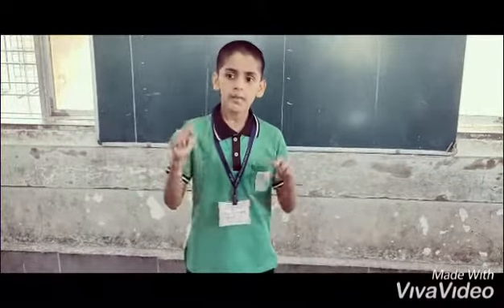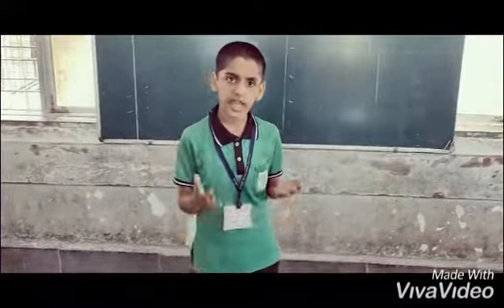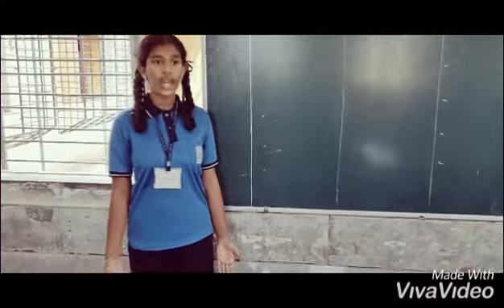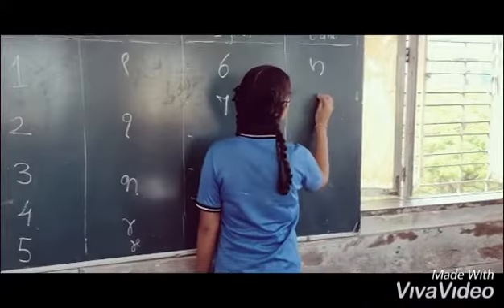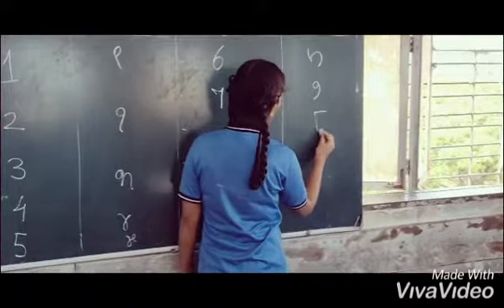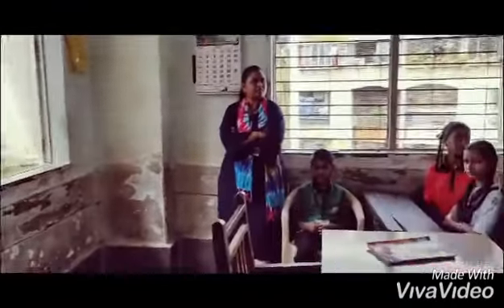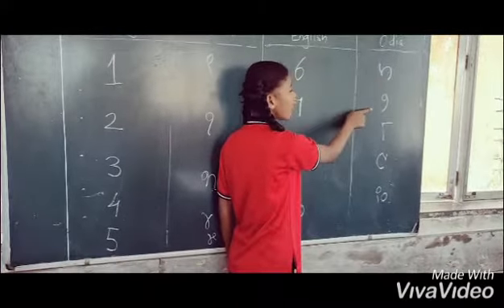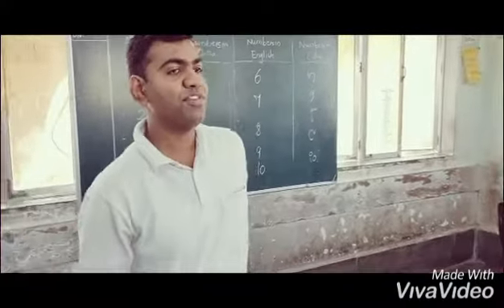SHASTRINAGAR PRIMARY MPS KALINA MUMBAI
Study the numbers in Odia language